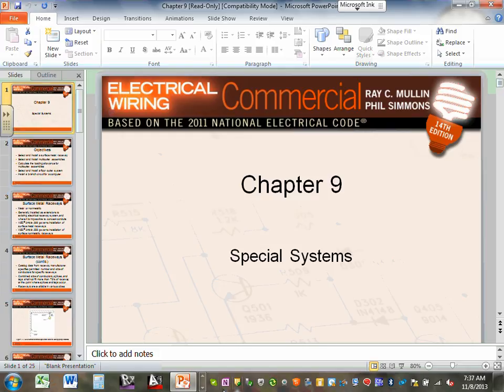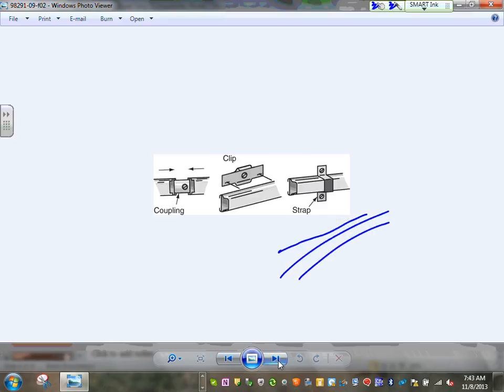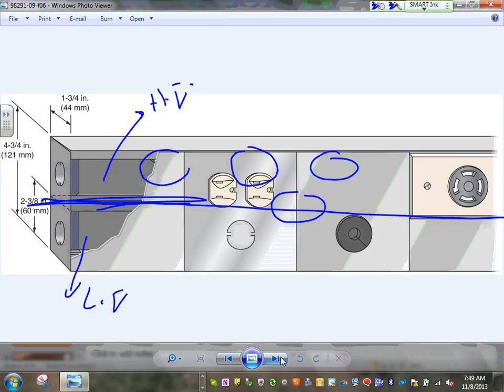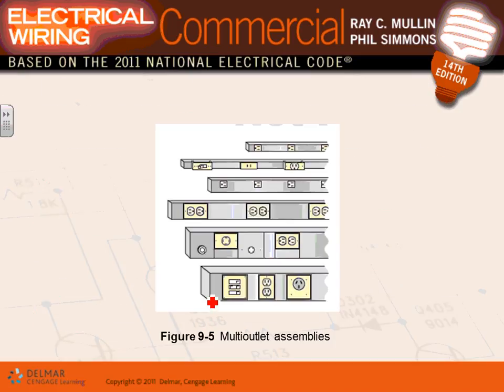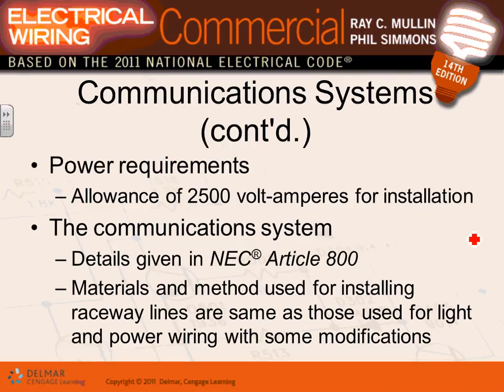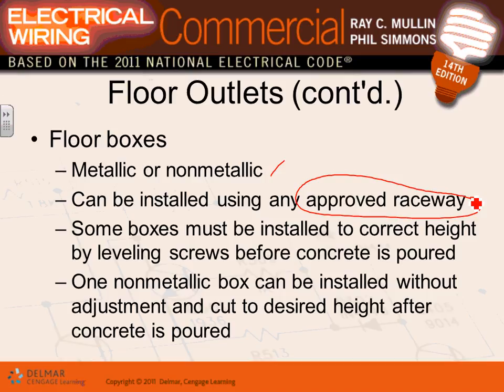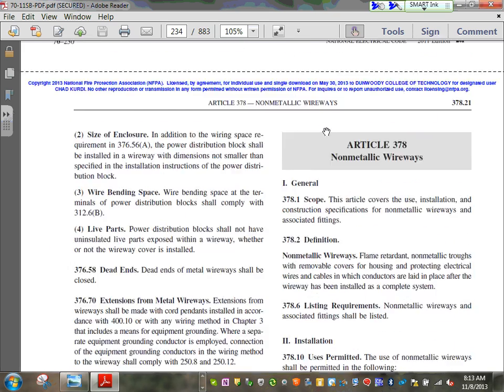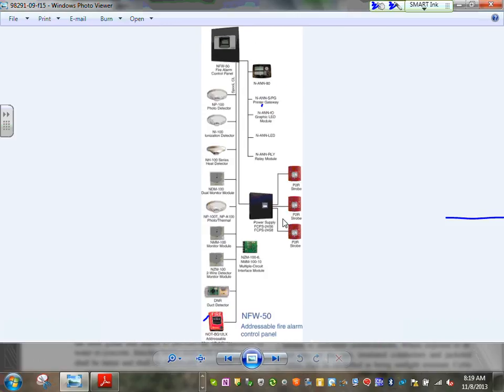Surface Raceways & Under floor Raceways 11 08 13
Surface Raceways & Under floor Raceways